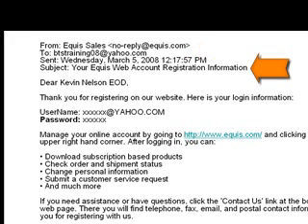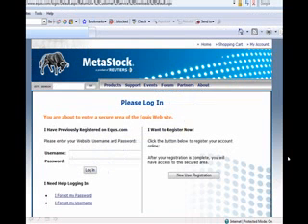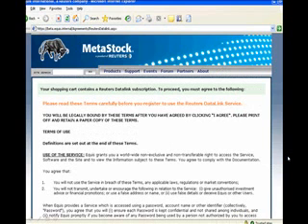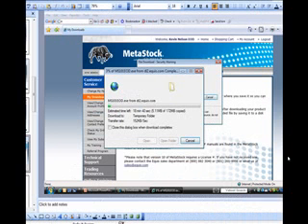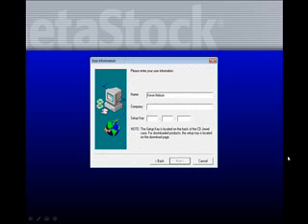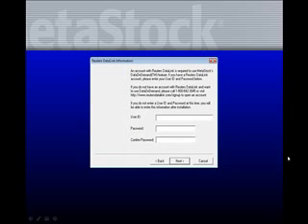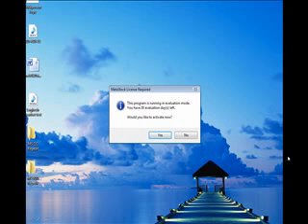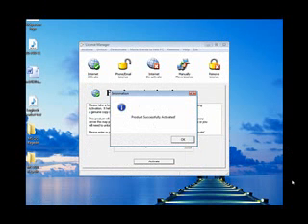MetaStock - How to install the end-of-day version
This video will instruct you how to install the end-of-day version of MetaStock 10. For more MetaStock training, please visit us